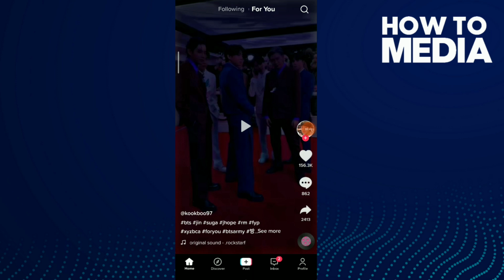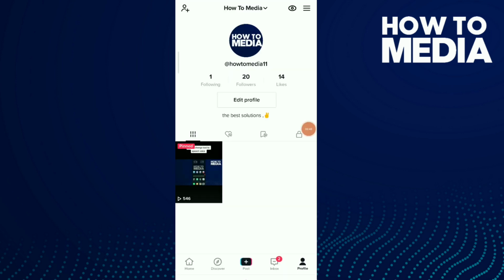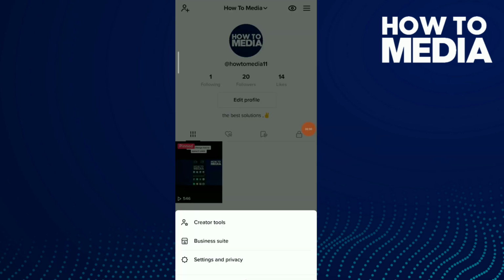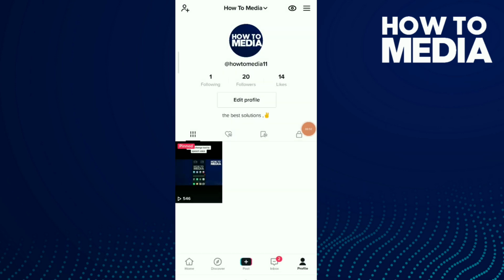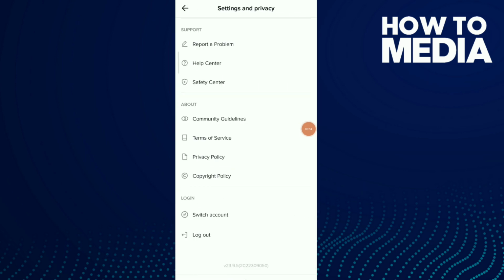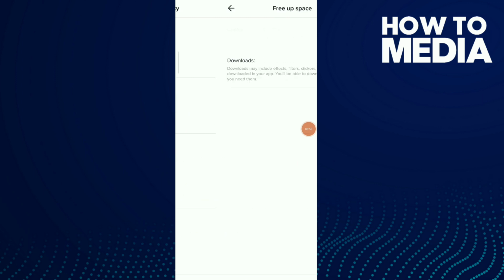How TO Fix "Not Uploading videos" On Tiktok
in this video we discuss :